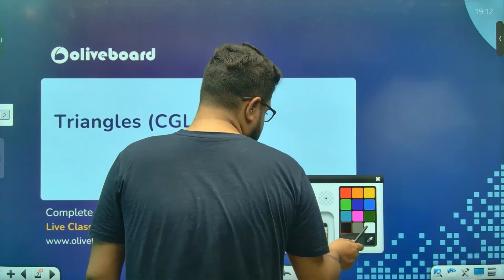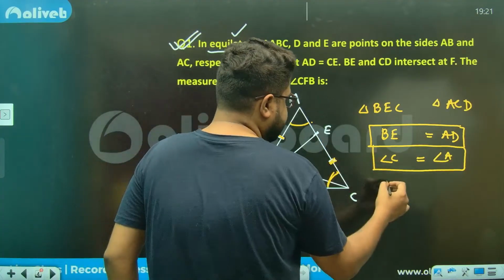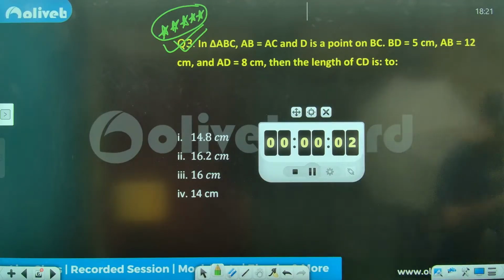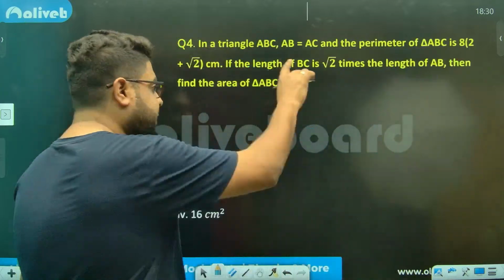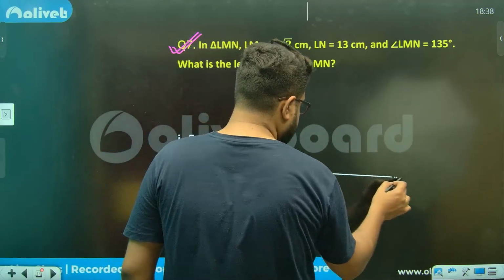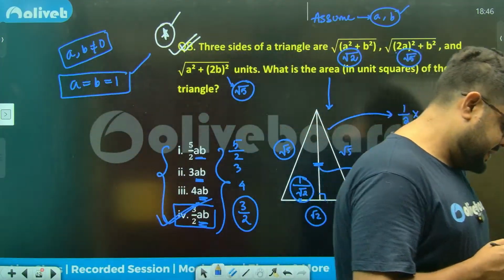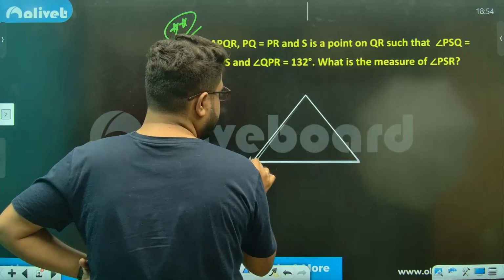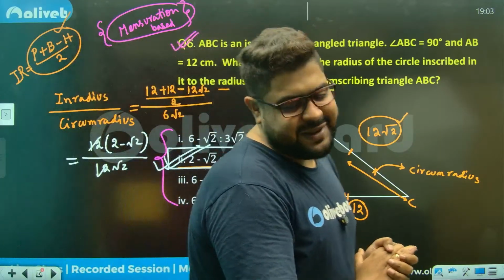SSC CGL Tier 2 Advance Maths 2025 | Crash Course 2.0 Revision + Practice | Demo Class |By Aritra Sir